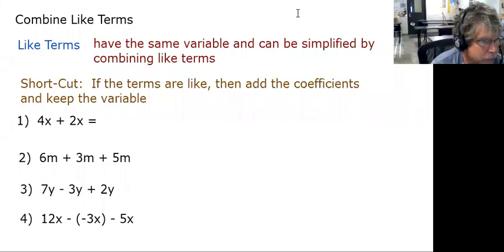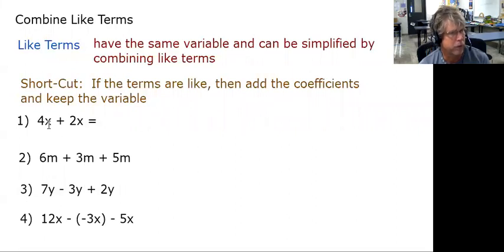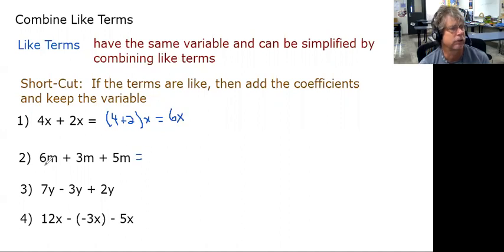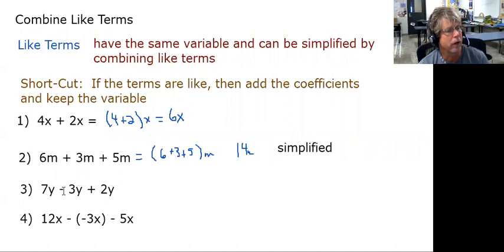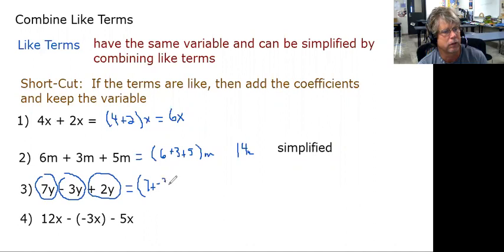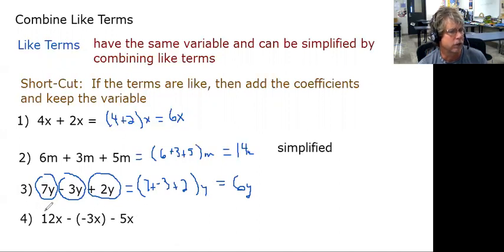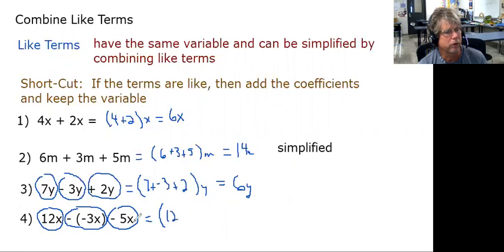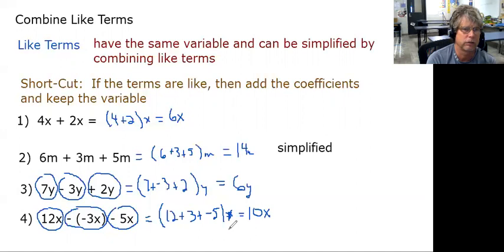14Combine Like Terms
Combine like terms using the circle method.